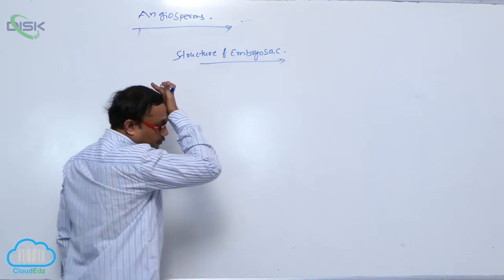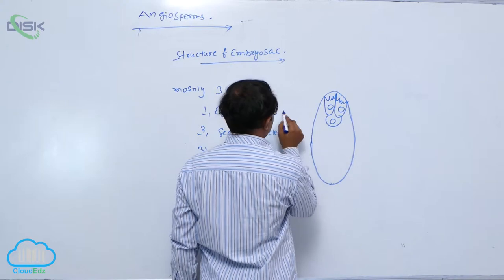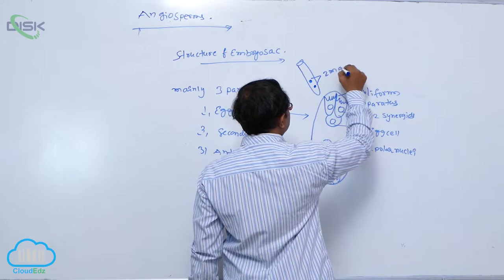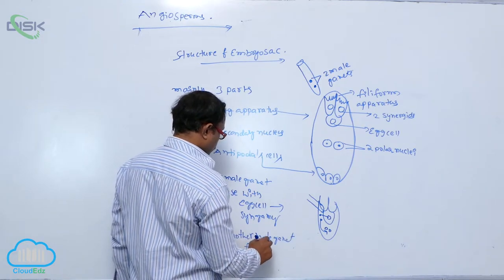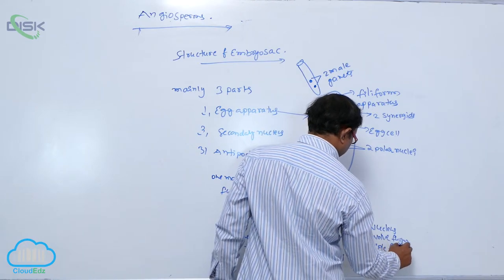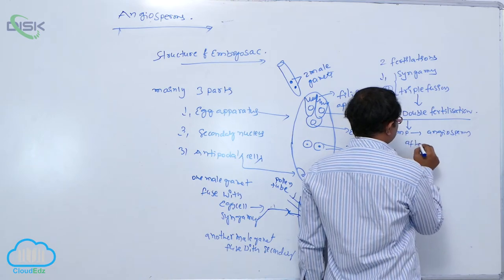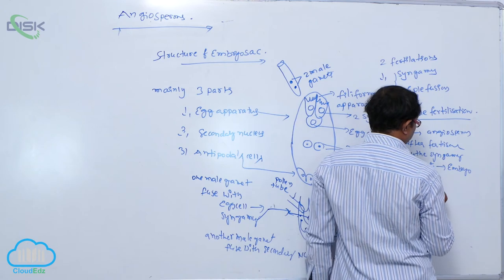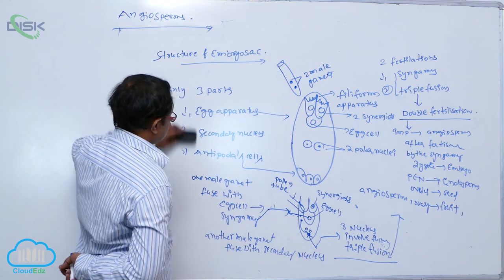ANGIOSPERMS || Angiosperms 2 || Disk Telangana